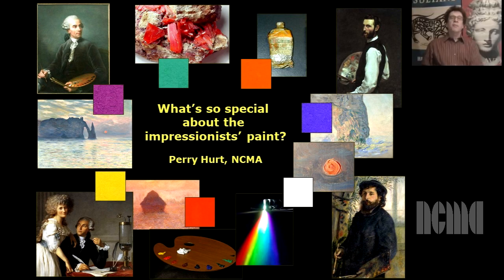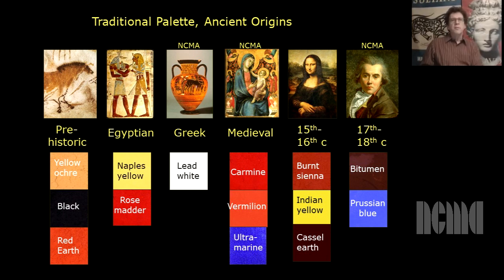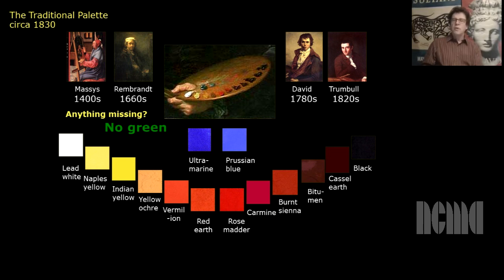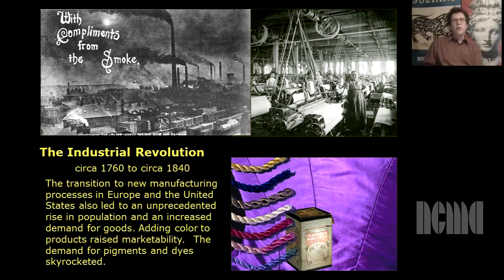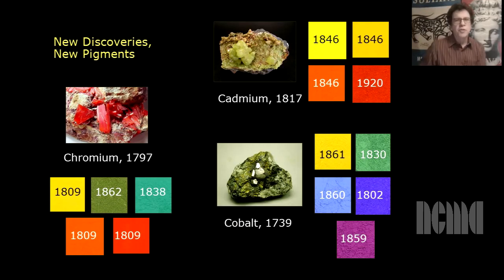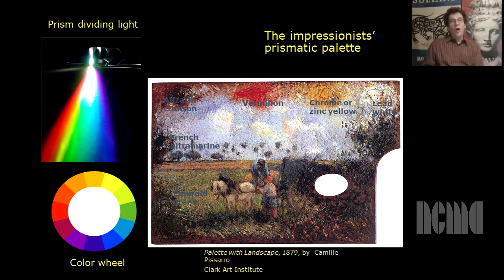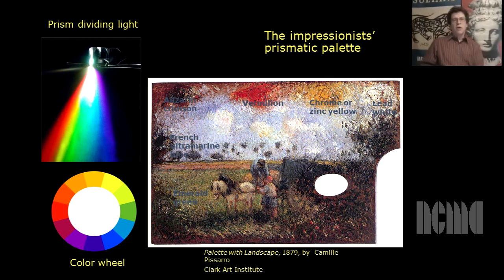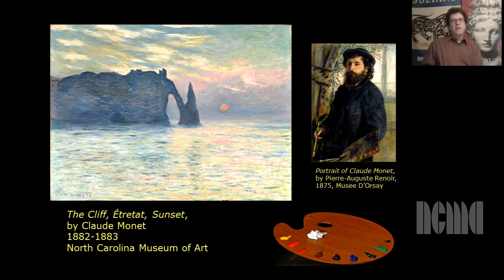NCMA Recommends: Monet: Conservation Talk: The Impressionists's Revolution in Paint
The French impressionists painted like no other artists that came before them, thanks in large part to a dramatic change in paint materials during their lifetime. More than 20 new paint pigments were invented in the early 19th century, a result of the burgeoning new field of chemistry and the industrial revolution. The Cliff, Étretat, Sunset, with its classic “impressionist” technique, is a wonderful example of the new art, and analysis of the paint Monet used during the formative years of impressionism illustrate the impact of paint materials on the history of art. Learn more in this talk by Perry Hurt, NCMA Conservator.